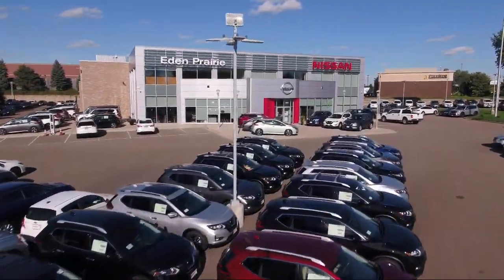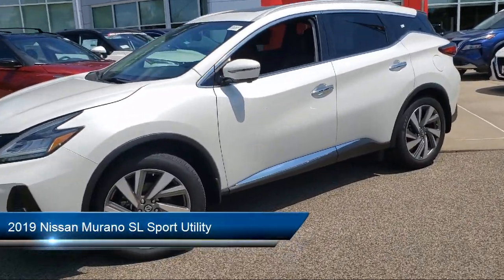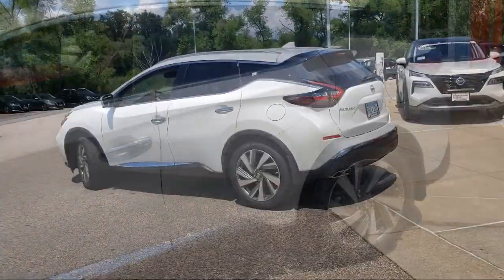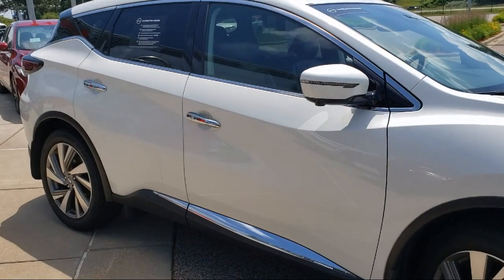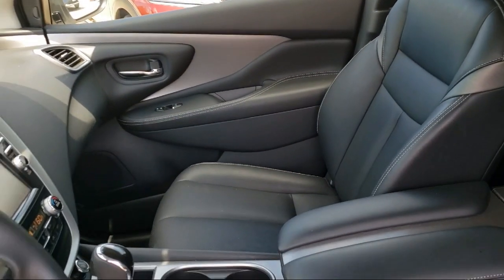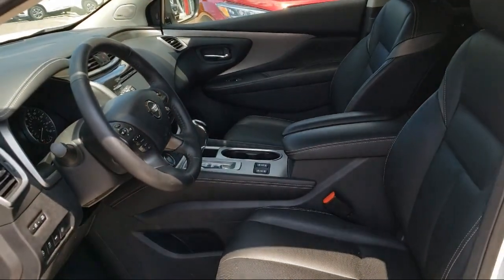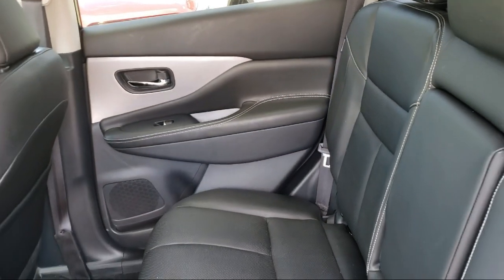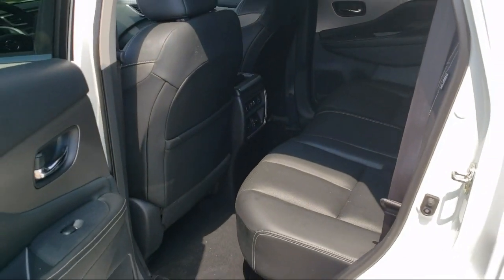2019 Nissan Murano SL Sport Utility Eden Prairie